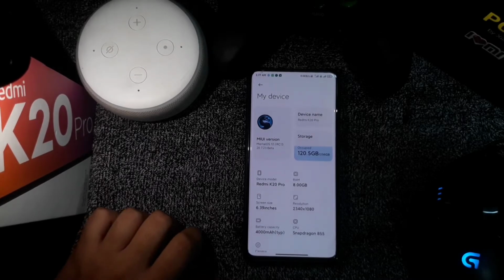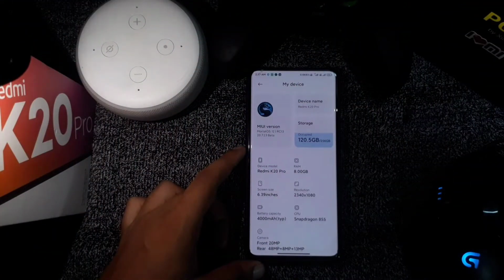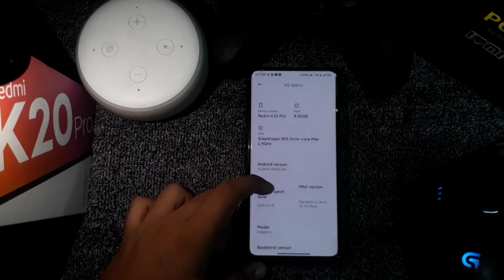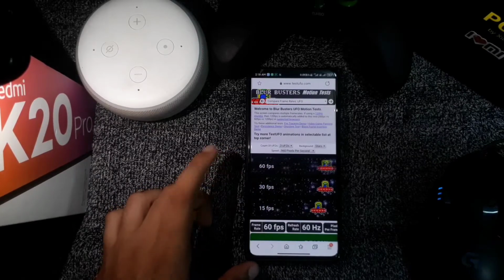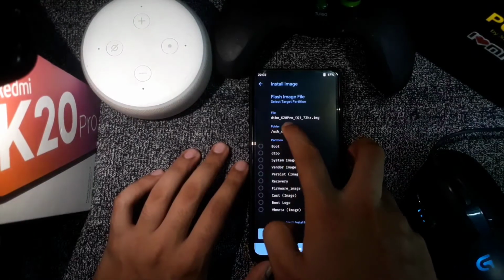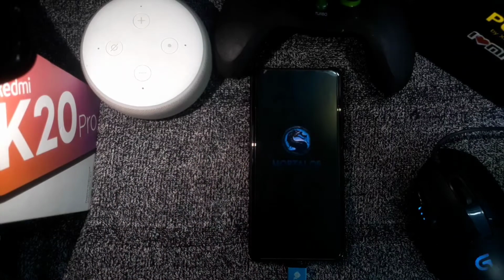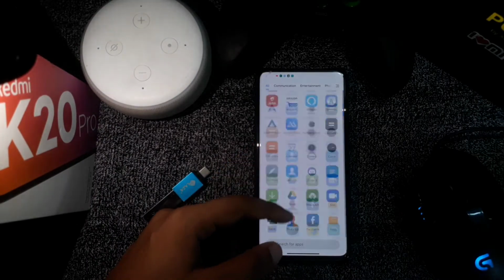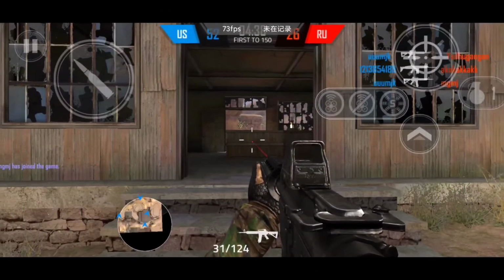Overclock Display on Redmi K20pro MIUI12beta ||No benefits on PUBG, Why explained by Test!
Why no need to overclock: - 3:22
In this video, I explained How to overclock the display up to 72Hz of Redmi k20 pro/9Tpro.And I tested games and I explained the benefits and problems of an overclocked display.

Audio:
Recorded in Samsung J7prime
Edited by KineMasterPro